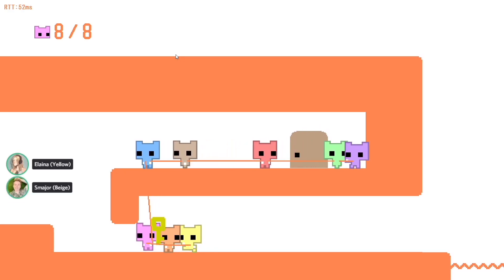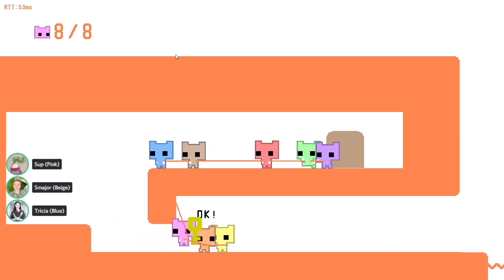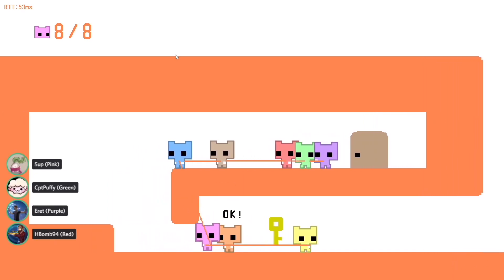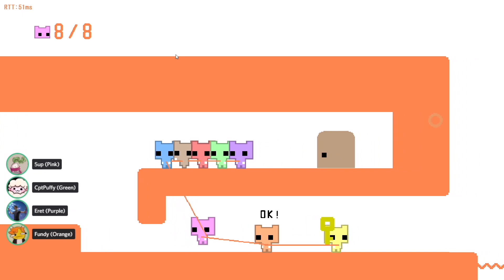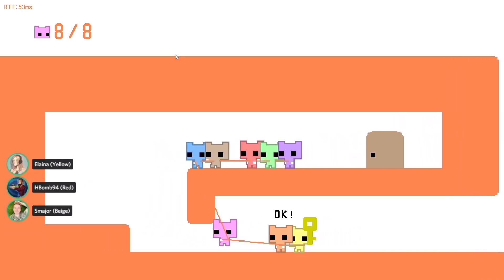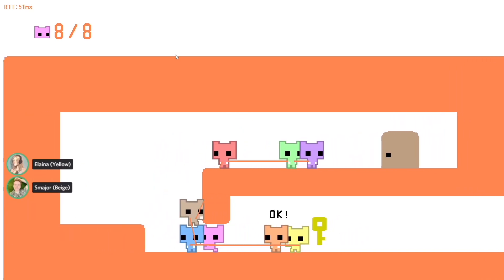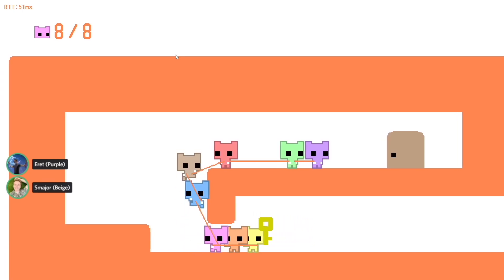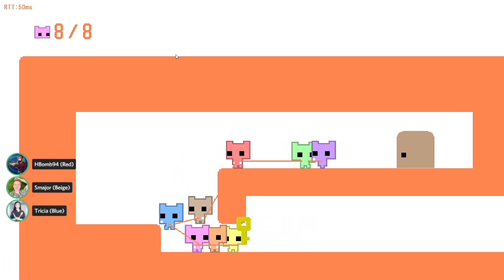5up reveals his kinks on stream?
i think i need to start making a "5up sus moments 2"